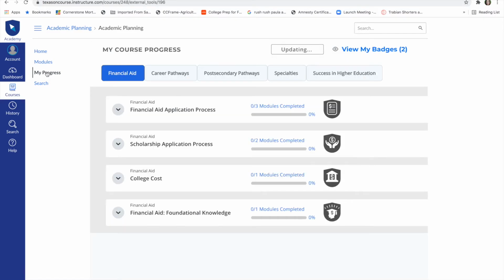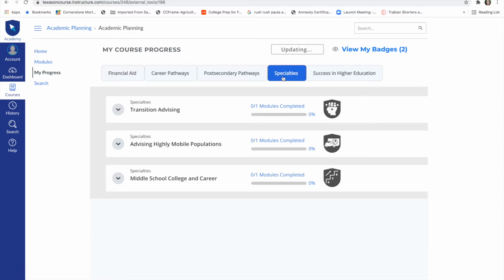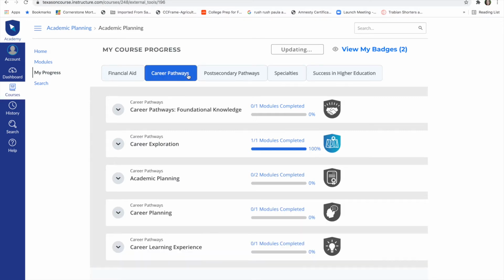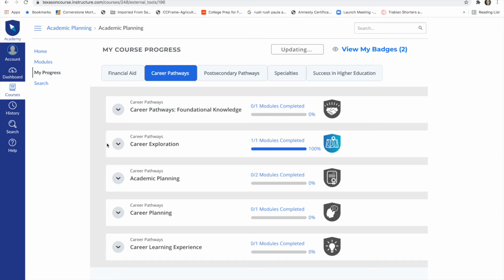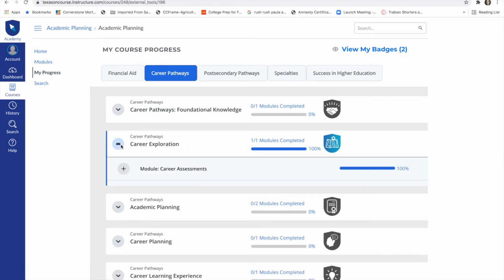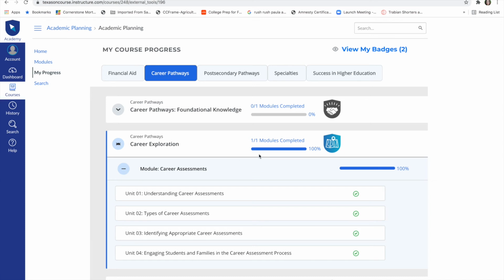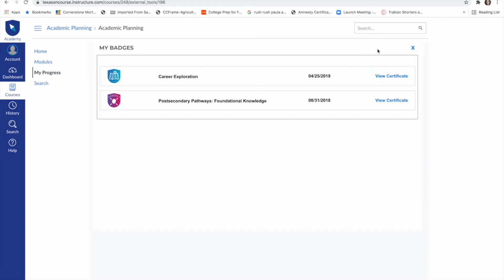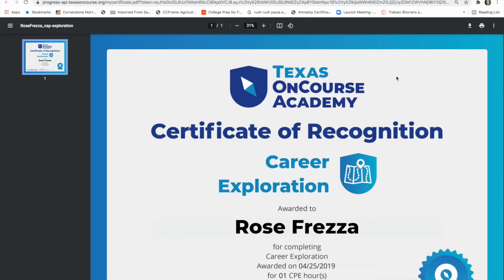How to Track Progress and Access Badges in the Texas OnCourse Academy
Learn how to view your progress and print a certificate of CPE hours in the Texas OnCourse Academy with this brief tutorial.